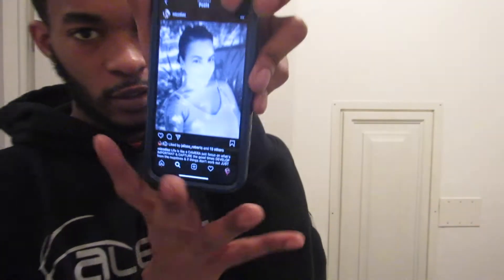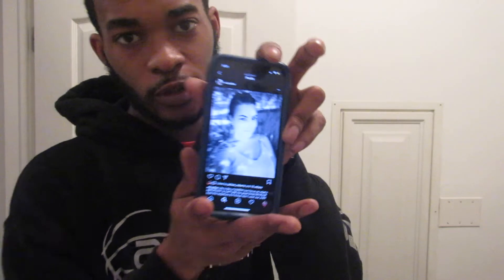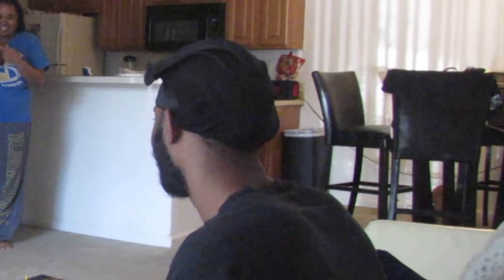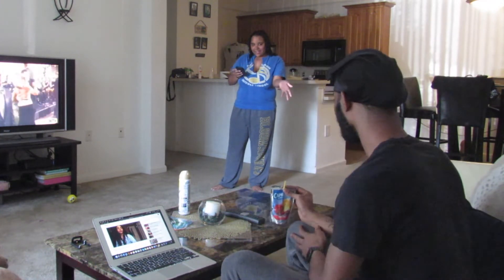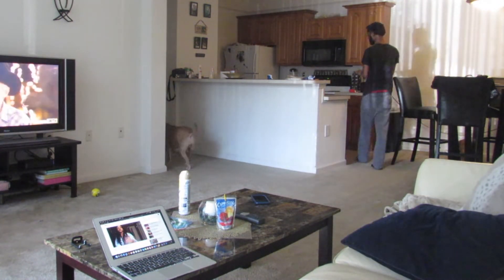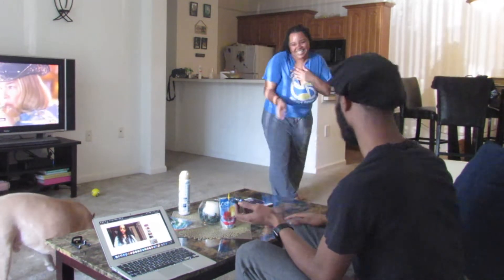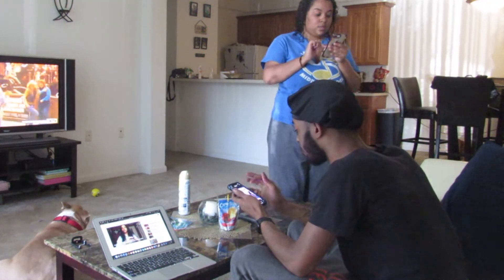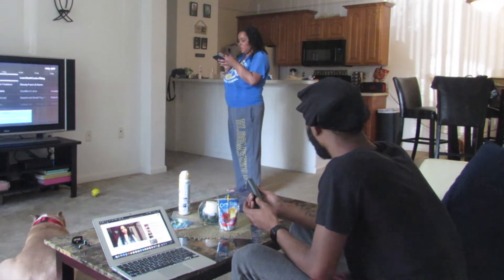Putting My Girlfriends Mom As My LOCK SCREEN To See Her Reaction .......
If you are already apart of the family you know this is a video that got deleted so we are reposting it ...